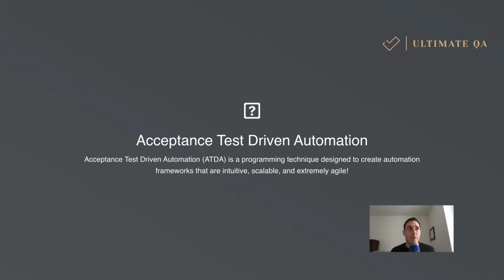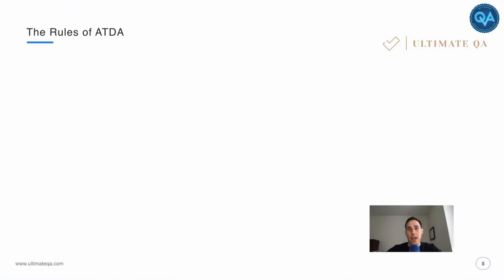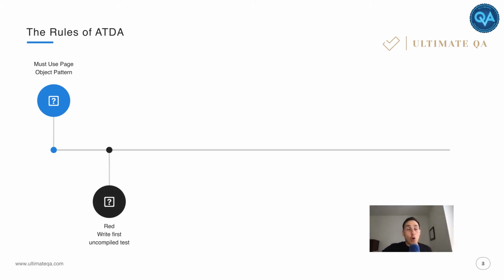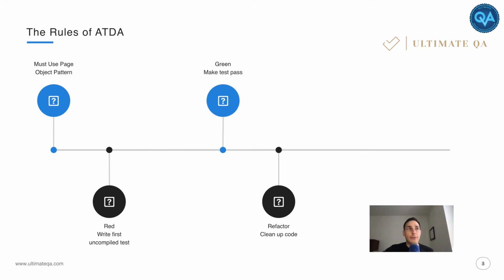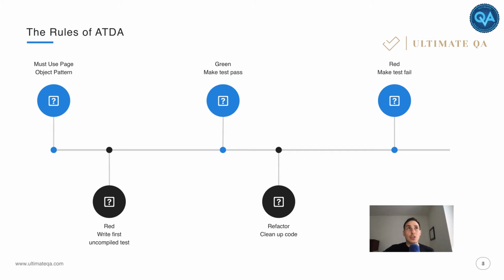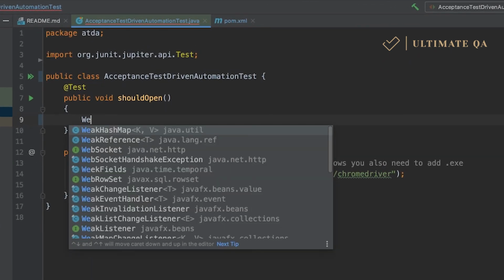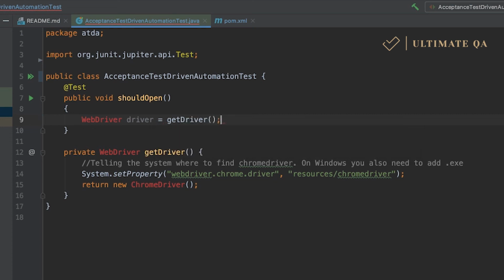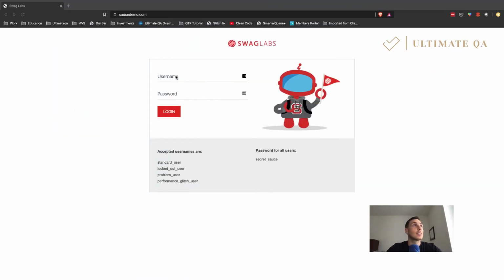Introduction To ATDA (Acceptance Test Driven Automation)